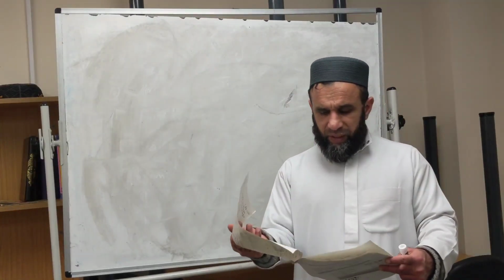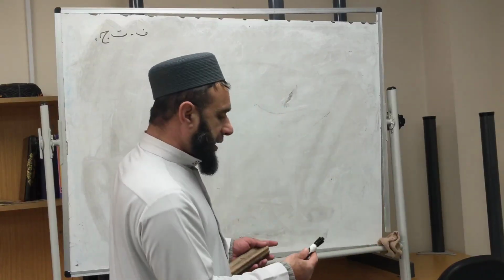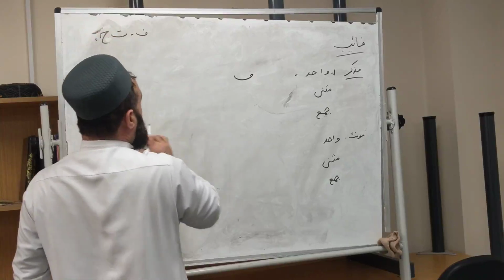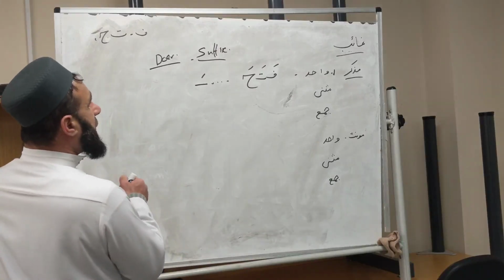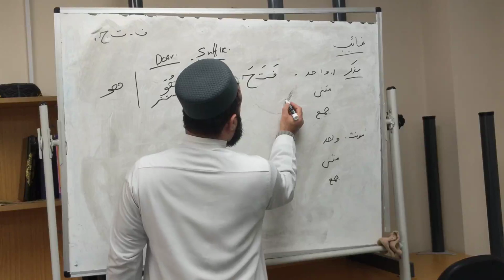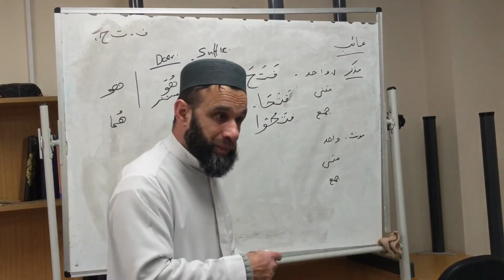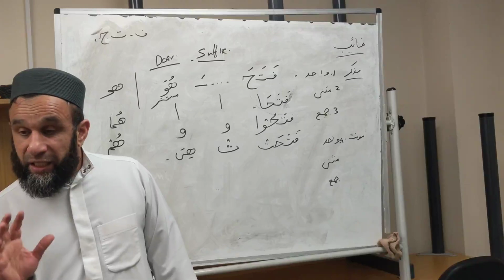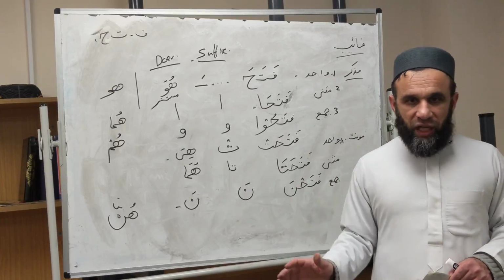Jumla Fi'liya Part5